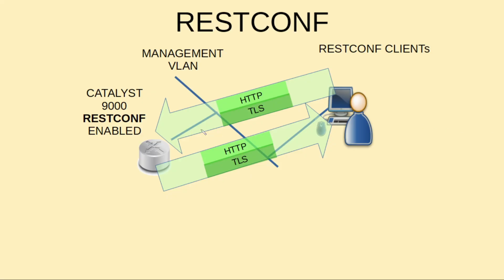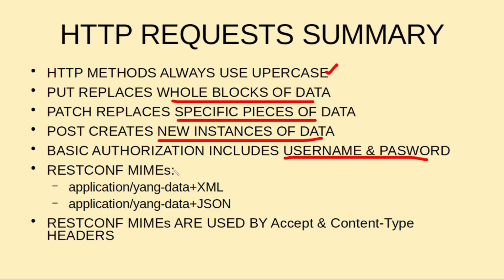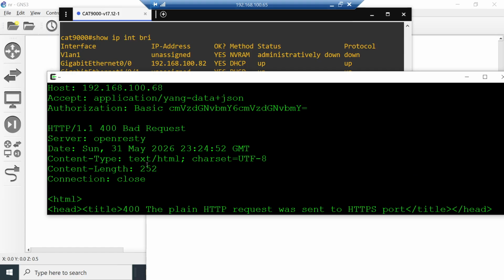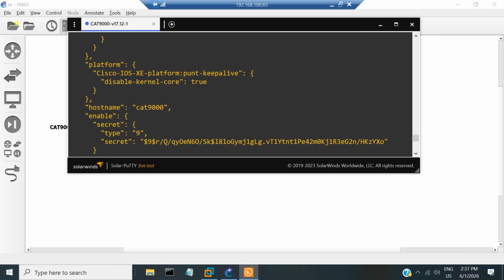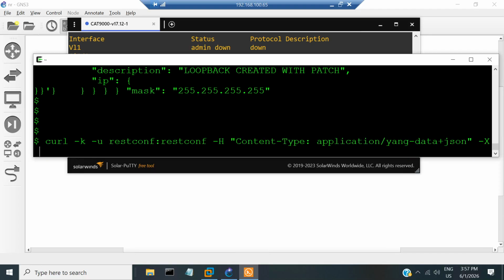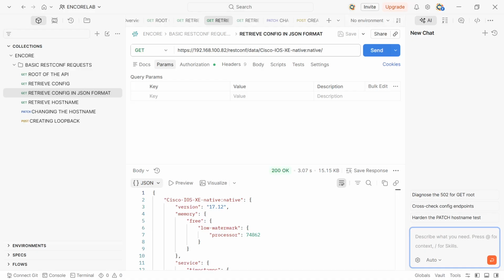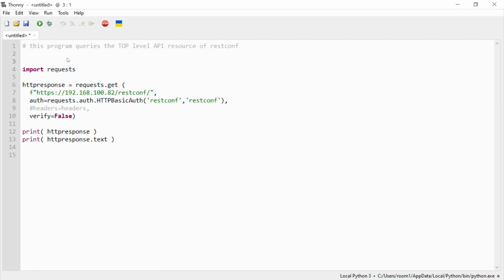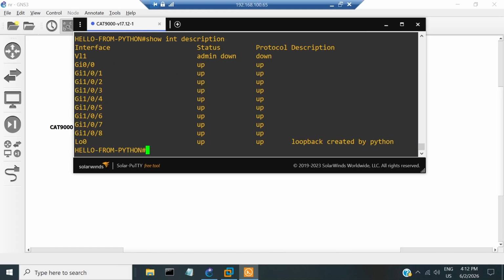CISCO ENCOR 4.6 RESTCONF LAB CURL, POSTMAN AND PYTHON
RESTCONF PROTOCOL NOTES 00:24
HTTP REQUESTS  01:15
HTTP RESPONSES 07:02
HTTP REQUEST EXAMPLES  08:06
LAB: CONFIGURING RESTCONF IN CAT9000 11:05
LAB: TESTING RESTCONF SERVER WITH TELNET AND FAILING  12:30
LAB: TESTING RESCONF SERVER WITH A BROWSER 13:17
LAB: CURL BASICS  15:58
LAB: CURL RETRIEVING CONFIGURATION 17:23
LAB: CURL CHANGING THE HOSTNAME 18:37
LAB: CURL CREATING LOOPBACKS  20:47
LAB: POSTMAN BASICS 26:15
LAB: POSTMAN RETRIEVING CONFIGURATION  28:25
LAB: POSTMAN CHANGING THE HOSTNAME  29:46
LAB: POSTMAN CREATING A LOOPBACK 30:34
LAB: RETURN CODES:  200, 204, 201 ERRORS: 502, 404, 401, 406, 400 31:48
LAB: PYTHON BASICS 36:59
LAB: PYTHON RETRIEVING CONFIGURATION  40:07
LAB: PYTHON CHANGING THE HOSTNAME 41:47
LAB: PYTHON  CREATING A LOOPBACK 43:00